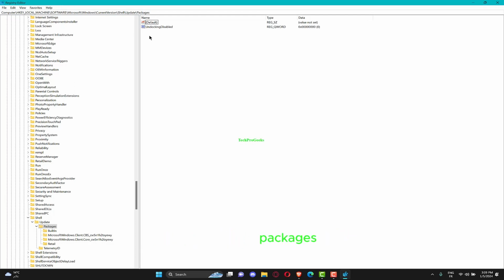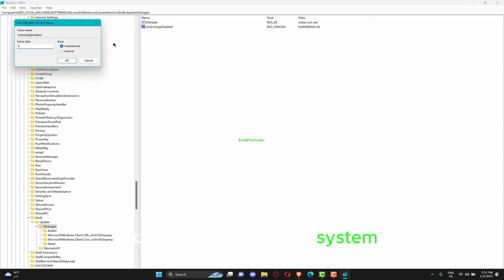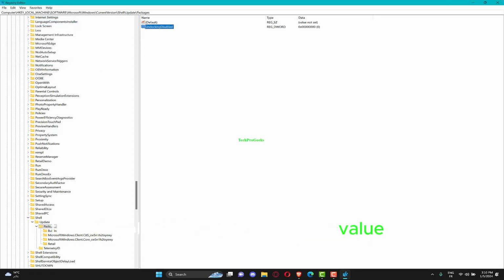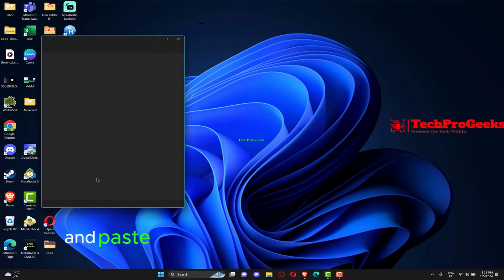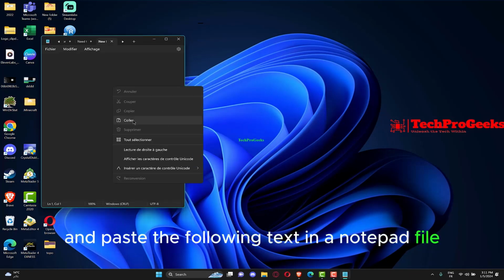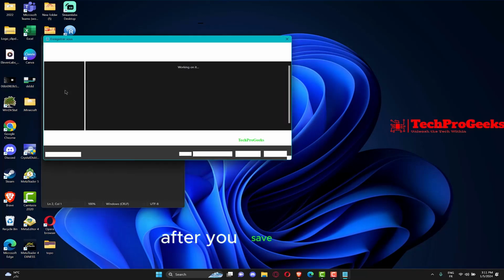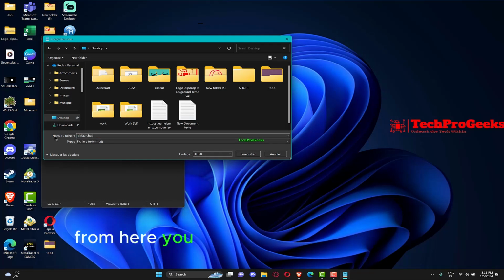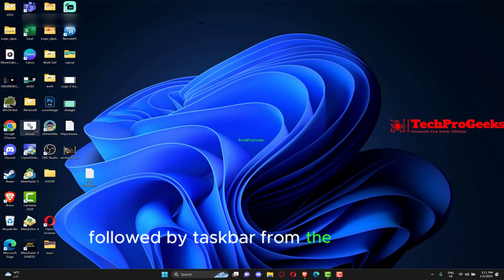Reset Taskbar on Windows 11: How to Properly Restore it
Is Windows 11's taskbar working strangely? Rest assured—we have the answer! We walk you through the taskbar reset procedure in this video to guarantee a correct restoration. Take a deep dive into troubleshooting as we examine several reasons, such as corrupt setups or system malfunctions, and offer detailed instructions for a hassle-free reset. Watch the video, adhere to our in-depth tutorial, and wave goodbye to any Windows 11 taskbar-related problems. Assure a flawlessly operating and correctly recovered taskbar.

Having problems with Windows 11's taskbar? Check out our troubleshooting guide to find out how to reset and restore it correctly. Investigate possible reasons and adhere to our detailed recommendations for a hassle-free taskbar reset.

00:00 Intro
00:10 Modify your Registry
00:58 Reset Windows 11 Taskbar Settings to default
01:50 Outro